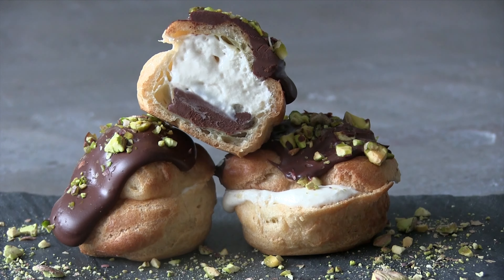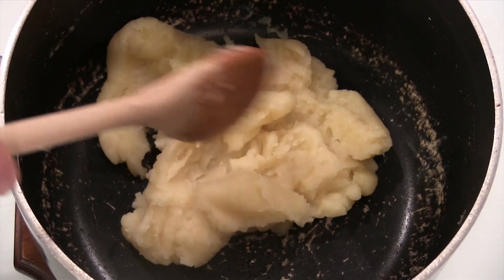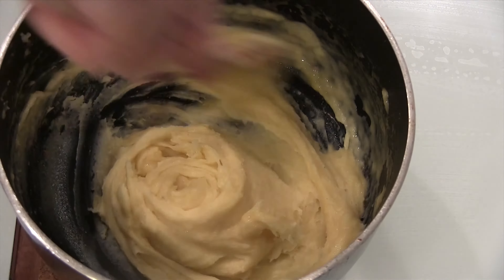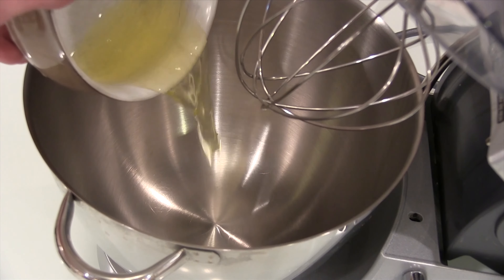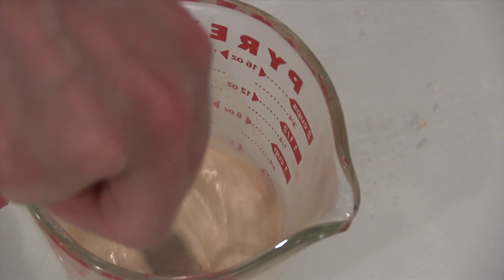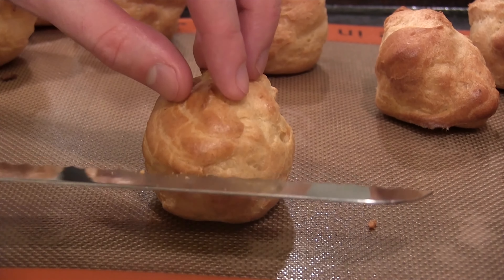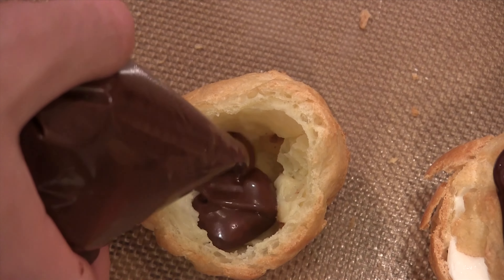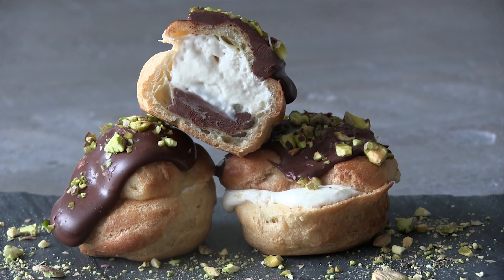How to make chocolate cream puffs- 4 Mins or Less Recipes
How to make cream puffs. These cream puffs have a Bailey's white chocolate cream filling with a dark chocolate ganache top. Chopped pistachios add a crunch and nice colour.

Got a recipe you want to see? Check back every Sunday for a new baking video and more Alex and Felix during the week.

Recipe:

Dough:
1/2 cup water
1 tsp sugar
4 tablespoons unsalted butter
pinch salt
1/2 cup flour
2 eggs
pistachios (optional)

Baileys cream:
2 tablespoons white sugar
2 egg whites
3 ounces white chocolate, coarsely chopped
3 tablespoons Irish Cream Liqueur
½ cup heavy cream

Chocolate ganache:
4 ounces dark chocolate (I used 70%)
4 ounces heavy cream

Directions:
Add water, sugar, butter, and salt to a pot over medium heat.
When the mixture is beginning to form bubbles, turn off the heat and stir in the flour.

Once combined, let cool for 10 minutes before beating in the eggs one at a time.

Transfer to a piping bag and pipe balls about 1 inch in diameter.
Bake for 20 mins at 425 degrees. Once done, turn off the oven and let the shells cool in the oven with the door open.

Add the egg whites to your mixing bowl and beat until foamy. Add the sugar and beat until stiff peaks form.

In a microwave safe bowl melt the white chocolate and Baileys and stir to mix evenly.

In another bowl whisk the heavy cream until stiff peaks form.
Combine the egg whites and sugar, heavy cream, and melted chocolate/Baileys and fold to combine. Once mixed transfer to a piping bag.

Once the cream puffs are cool cut off the top 1/3. Pipe in some chocolate ganache, then cream, then put the top back on and top with more chocolate ganache and pistachios. Refrigerate for 1 hour for best results.